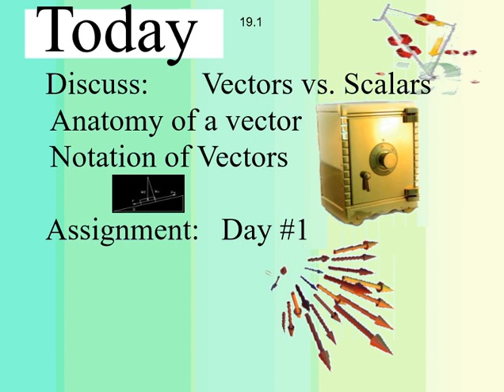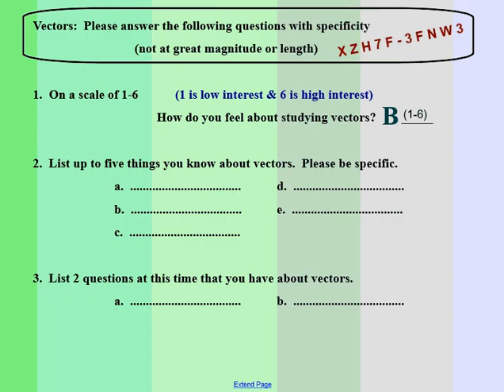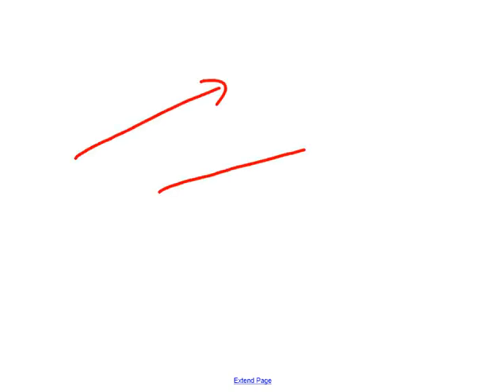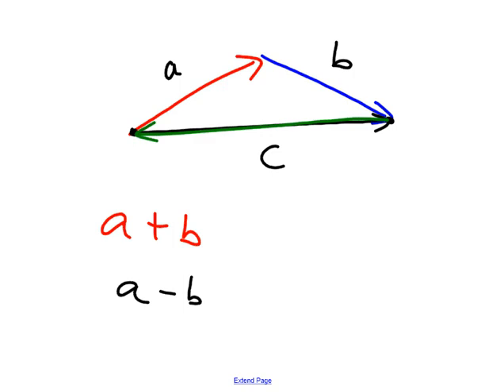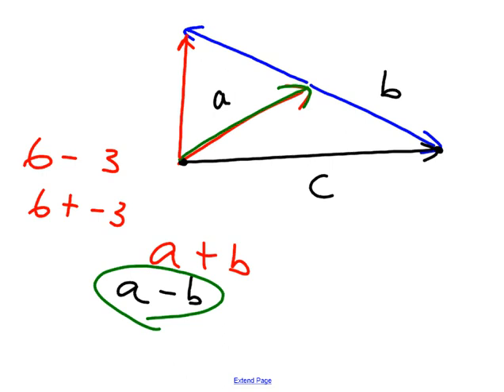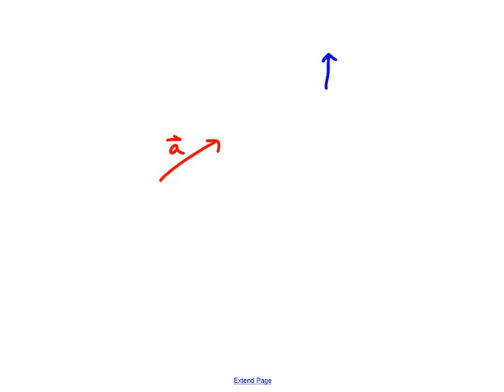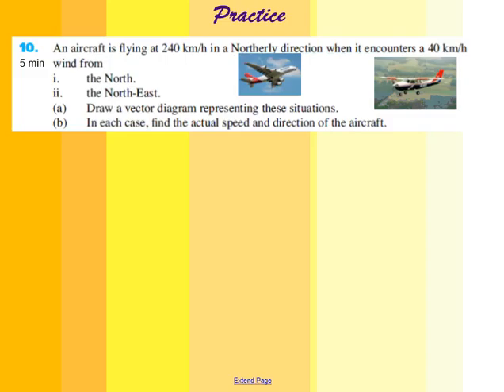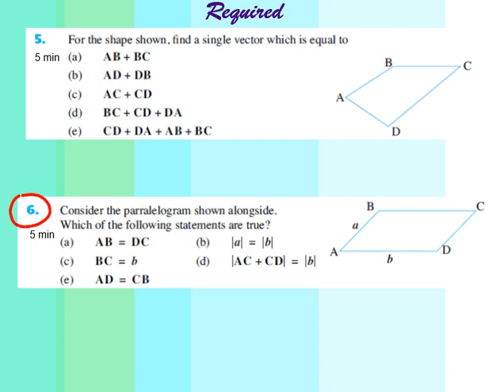May14 2018 HPC Vectors day 1 about notation and definition and simple adding of vectors